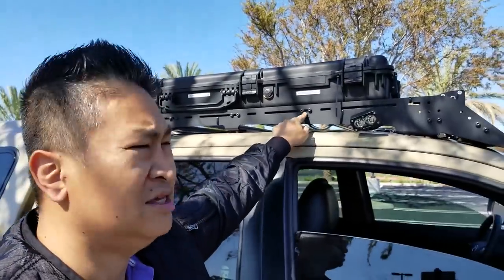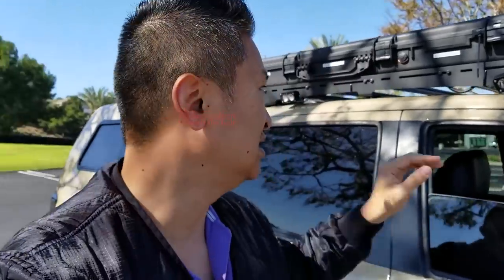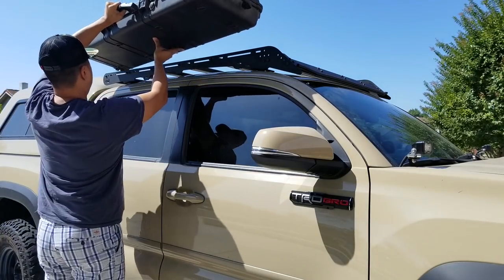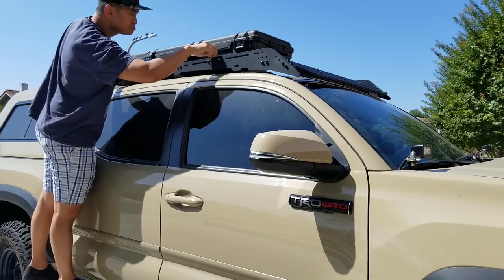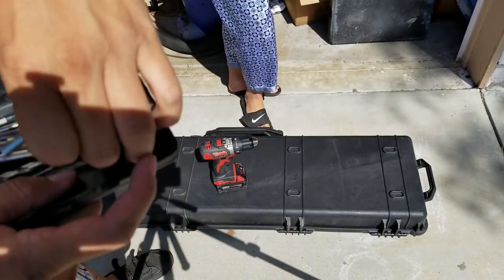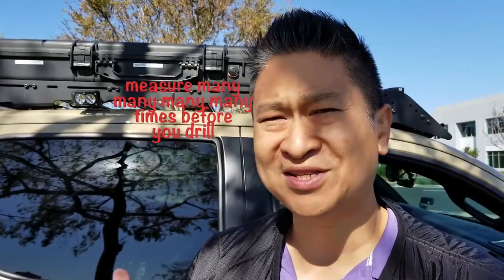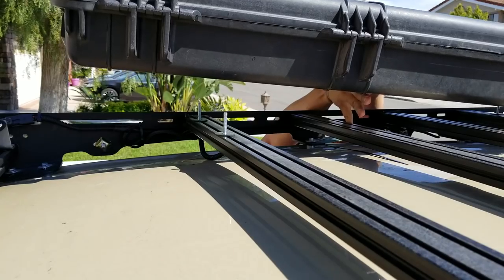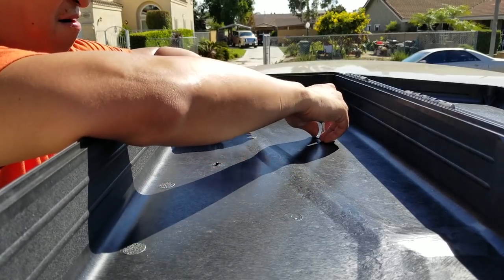How to DIY Case (Pelican) on a Prinsu roof rack - On The Cheap!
I've received requests on how I mounted my Pelican 1750 case so I wanted to share how easy it is. Contents are emergency / recovery equipment.

Here's a popular alternative... Plano

Get these from your local hardware store for much cheaper. I just wanted to show links on what it looks like. **BE SURE ALL THREADS MATCH!!!**

Quantity of 4 each

1/4 inch carriage bolts
1/4 inch fender washers
1/4 inch wing nuts
1/4 inch rubber washers

items used to produce this video:

DJI Ronis S gimbal
Samsung Galaxy S8+